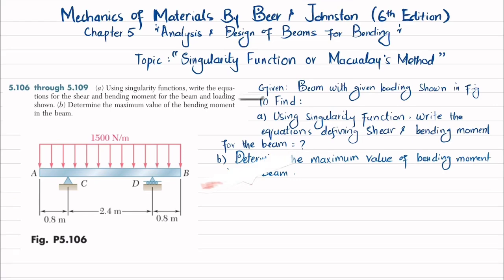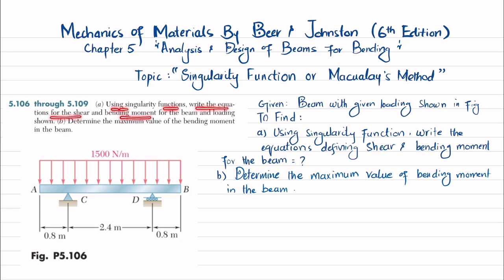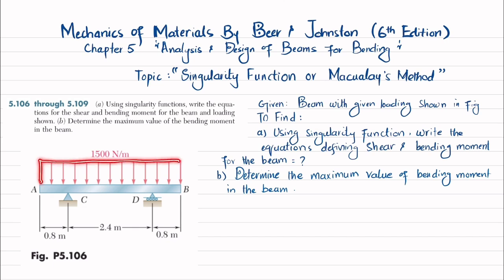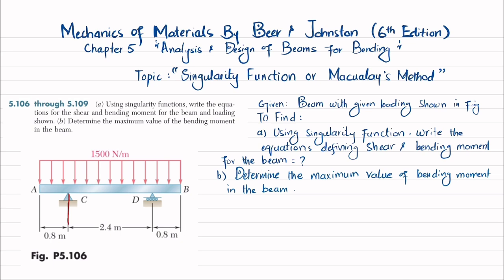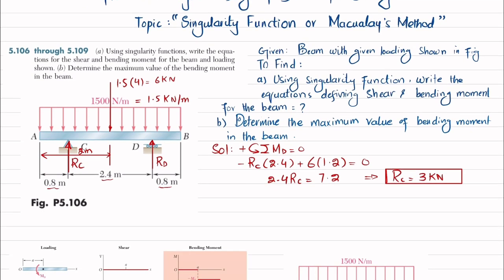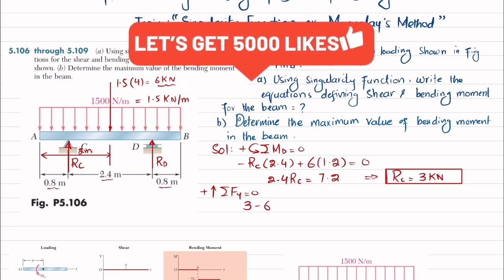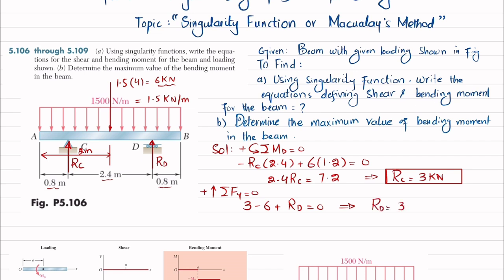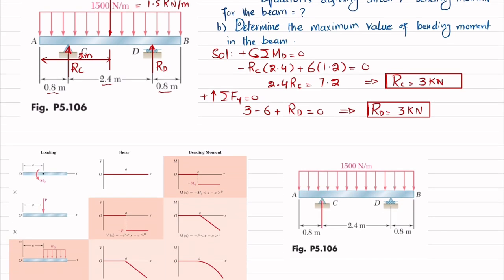5-106 | Write equations for shear and moment using Singularity Function | Mechanics of materials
5.106 a) Using singularity functions, write the equations for the shear and bending moment for the beam and loading shown. (b) Determine the maximum value of the bending moment
in the beam.
289 Problem solutions of all chapter of  Mechanics of Materials by Beer & Johnston